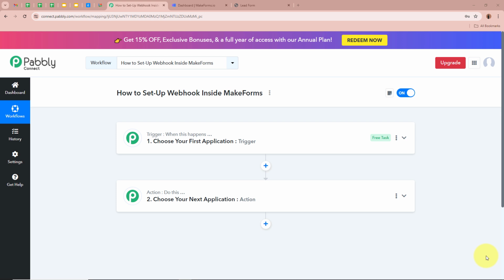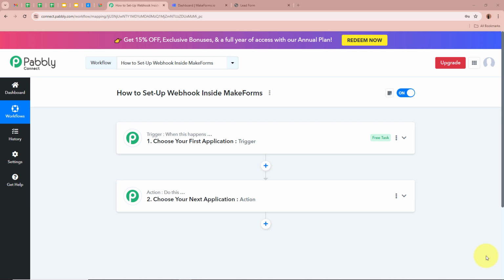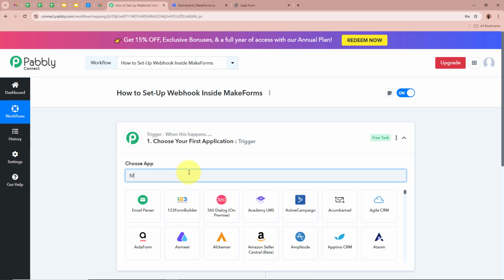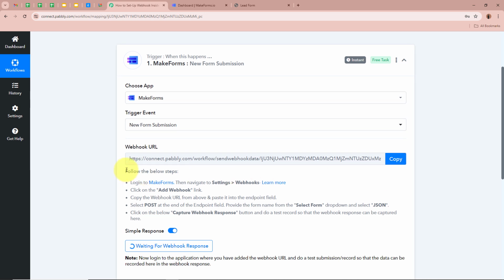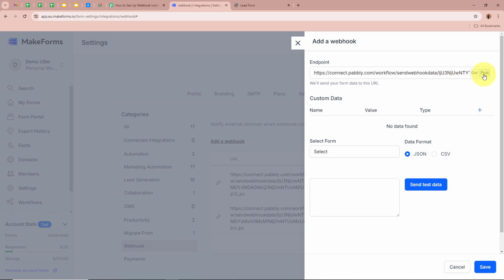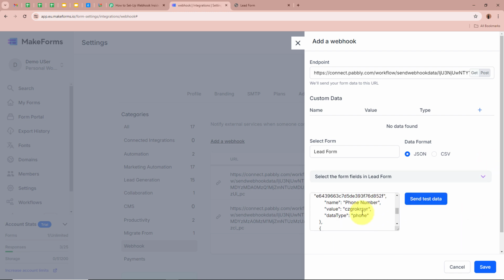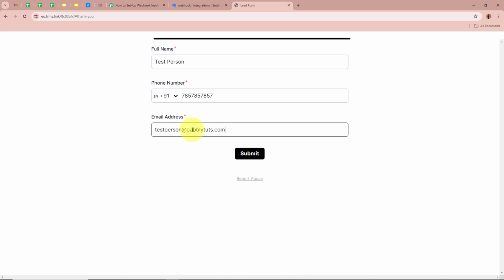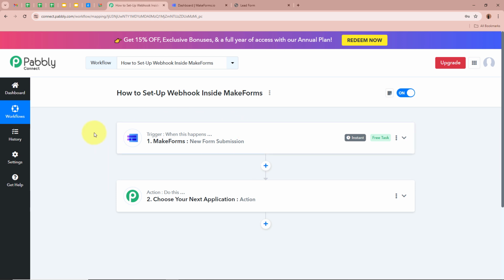How to Set-Up Webhook Inside MakeForms?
In this tutorial, we'll guide you through the process of setting up a webhook inside MakeForms using Pabbly Connect. MakeForms is a user-friendly form builder that allows you to create custom forms for various purposes. Setting up webhooks in MakeForms enables you to automate data transfer and integrate with other applications and services seamlessly. Follow our step-by-step instructions to configure and utilize webhooks effectively within MakeForms, ensuring that your form submissions trigger automated actions across different platforms

1. Automation: Pabbly Connect offers automation capabilities that can help you automate mundane and repetitive tasks. This allows you to save time, money and resources.

2. Integration: Pabbly Connect provides a wide range of integrations so that you can connect different web services with each other. This helps you to create smarter workflow processes and make your business more efficient.

3. Security: Pabbly Connect takes security seriously and provides an industry-standard security system to protect your data and applications.

4. Scalability: Pabbly Connect is highly scalable and allows you to easily add new applications and services to your workflow.

 5. Cost-effective: Pabbly Connect is cost-effective and provides plans for different business sizes.